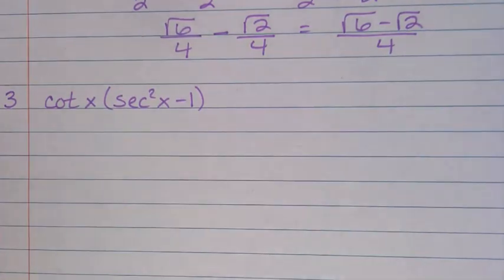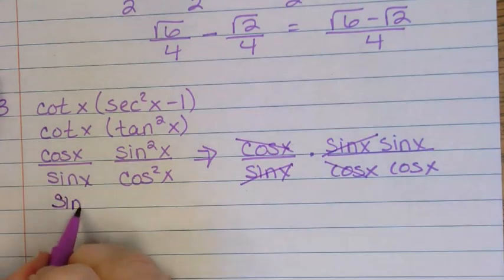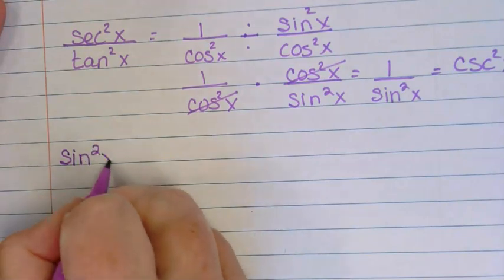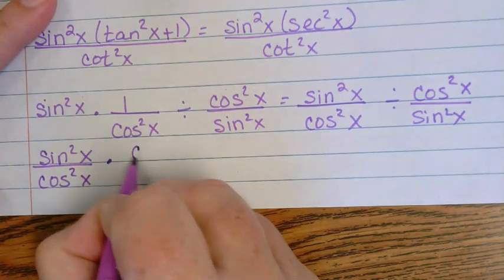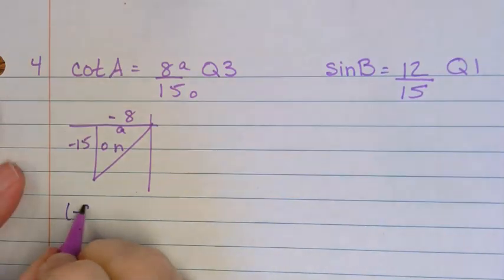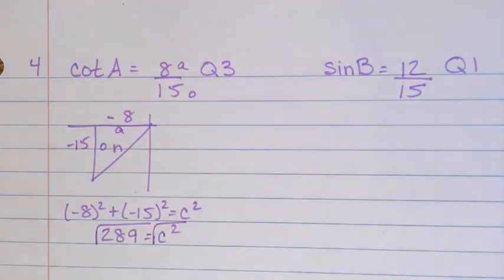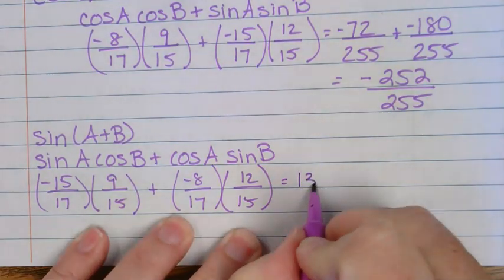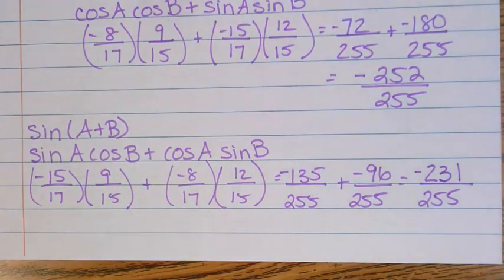Unit 3 Test Review 3 and 4